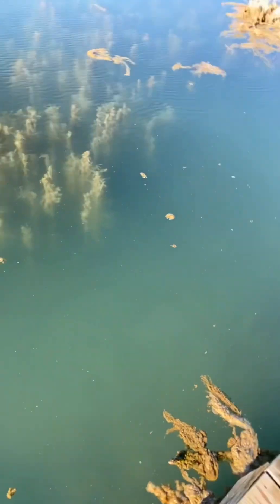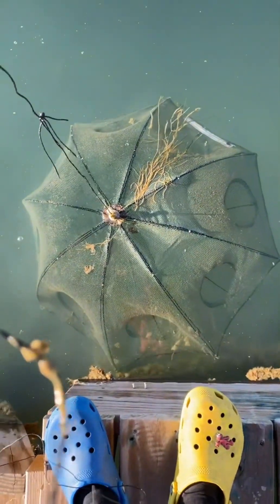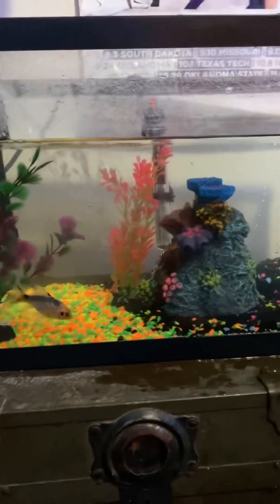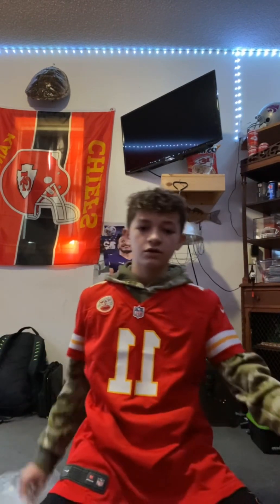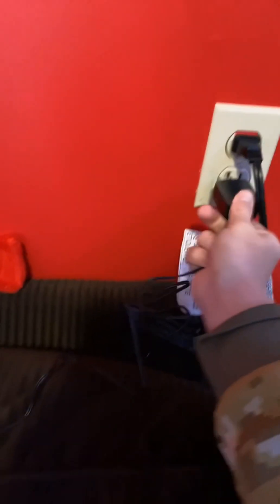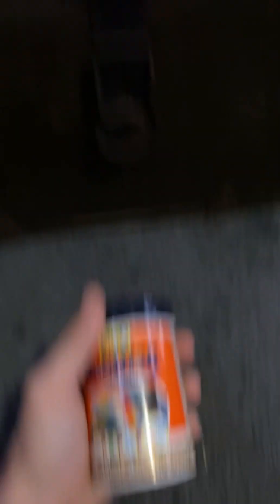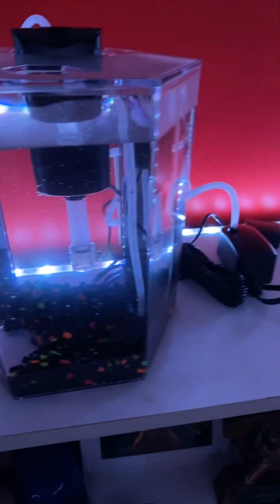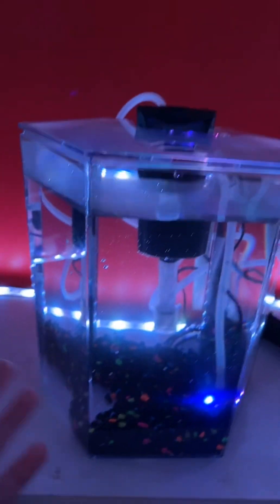Setting up one gallon Hexagon tank